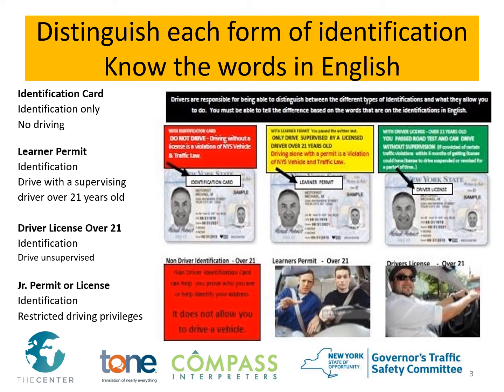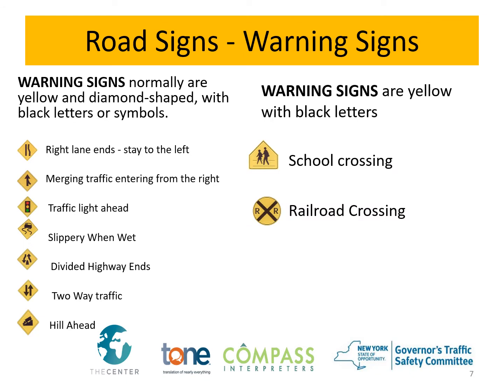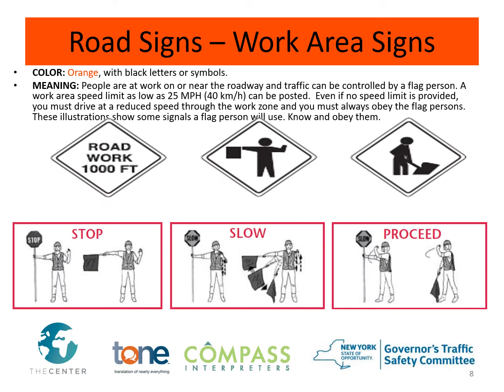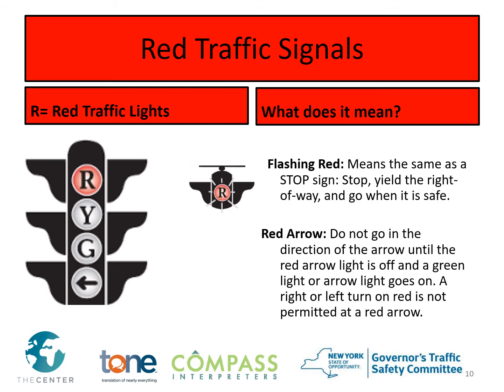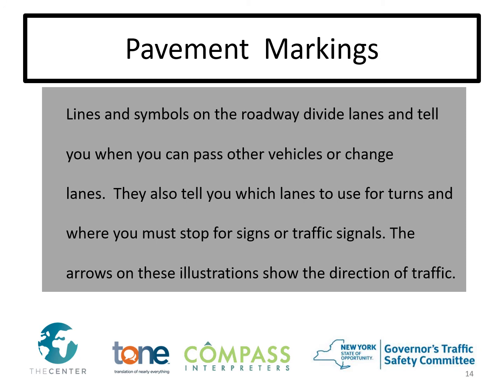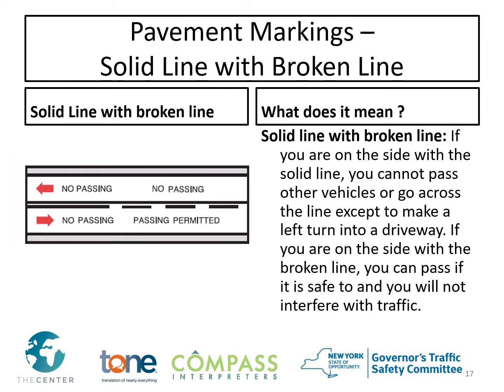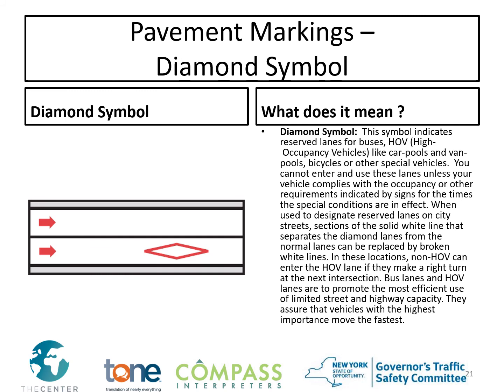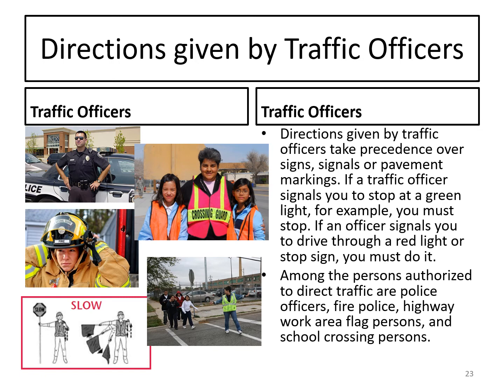English Permit License Prep and Traffic Control Devices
Presented by - The Center, Traffic Safety Program